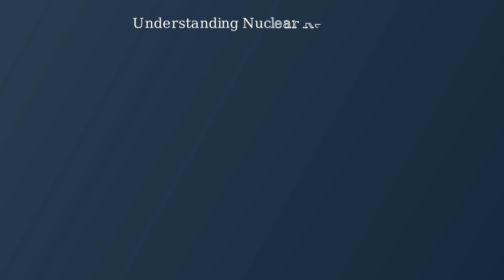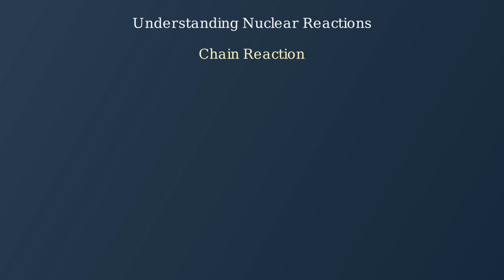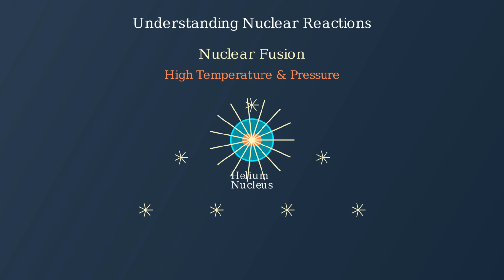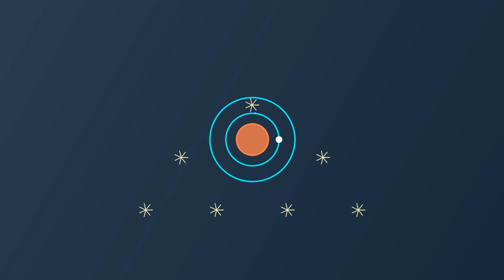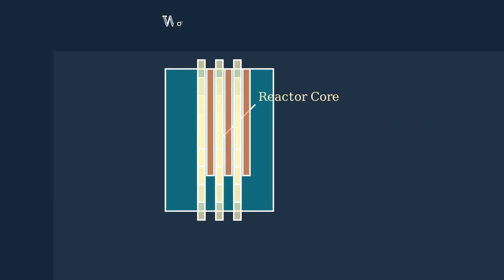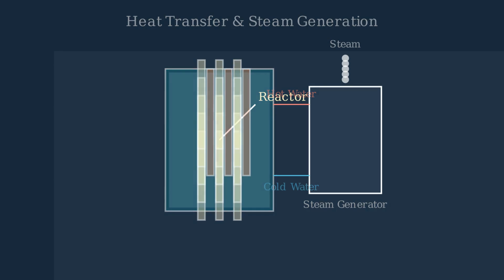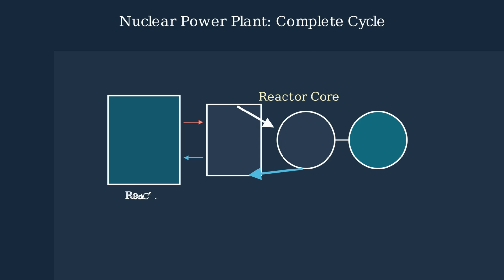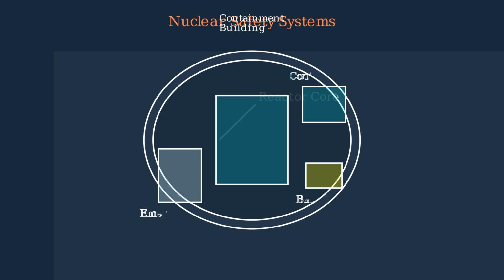The simple: How nuclear reactors work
✨the simple✨